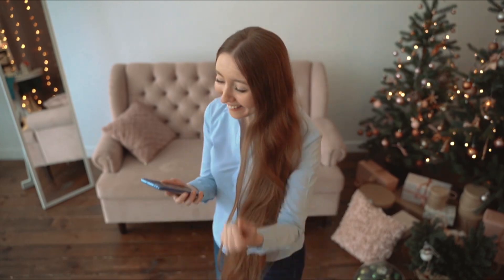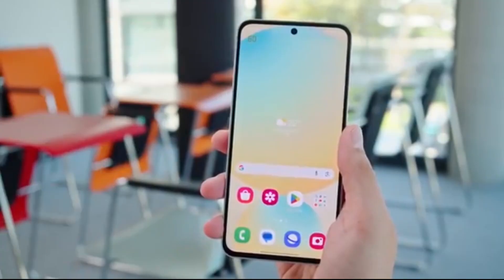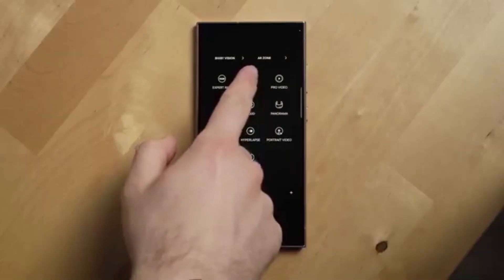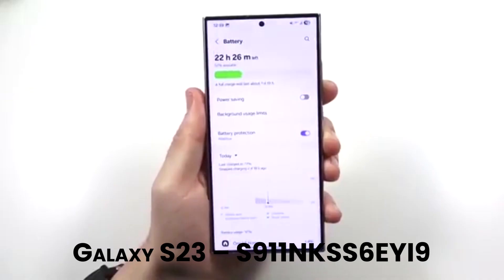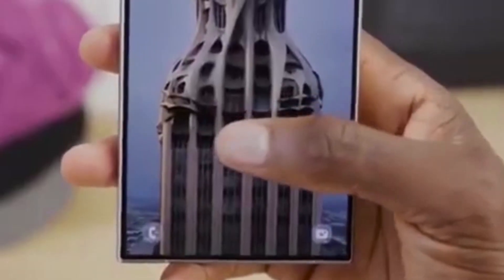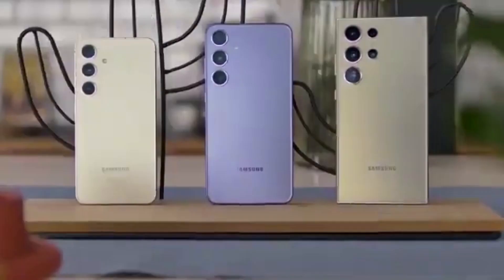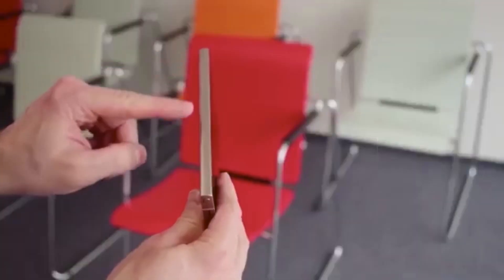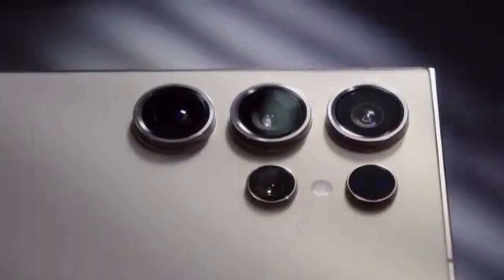Samsung Galaxy S23 Series One UI 8 Stable Update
Samsung Galaxy S23 Series One UI 8 Stable Update / Samsung One UI 8 Stable Update

Samsung has officially released a new One UI 8 update for the Galaxy S23, Galaxy S23 Plus, and Galaxy S23 Ultra, based on Android 16. The update has started rolling out in South Korea with build versions S911NKSS6EYI9, S916NKSS6EYI9, and S918NKSS6EYI9. This fresh update brings the September 2025 security patch, improves system security, stability, and fixes bugs reported after the first stable One UI 8 release. The update size is around 375MB, so Galaxy S23 series users are advised to check for the update via Settings - Software Update - Download and Install. Samsung has also confirmed that the global One UI 8 rollout for Galaxy S23, S23+, and S23 Ultra will begin on October 2, 2025.